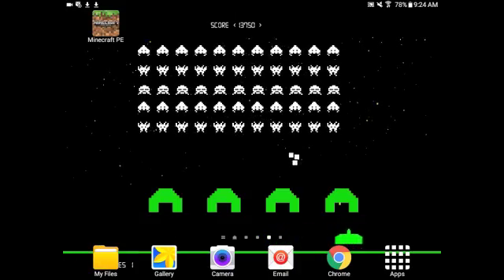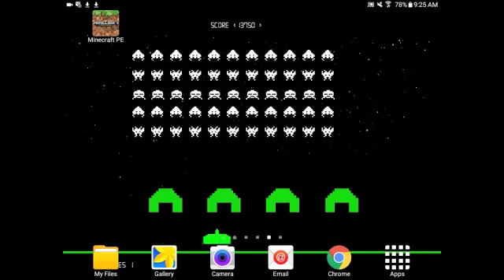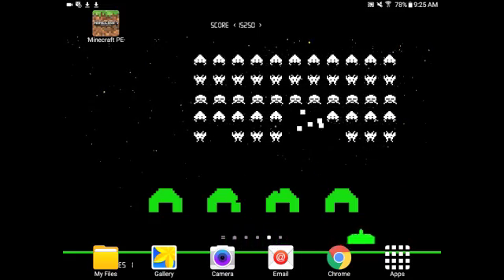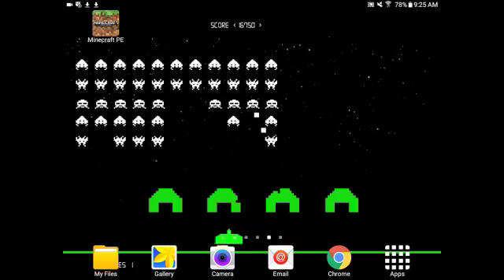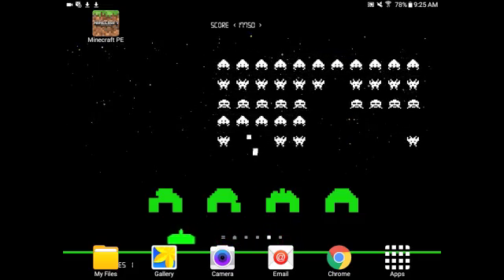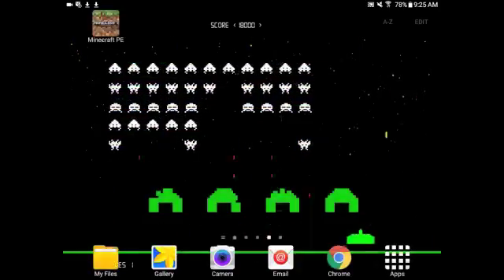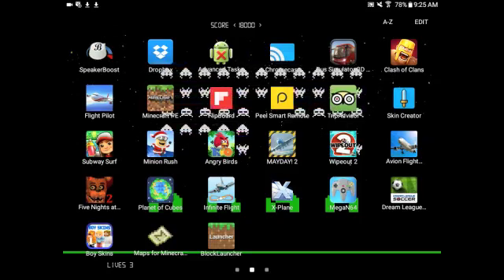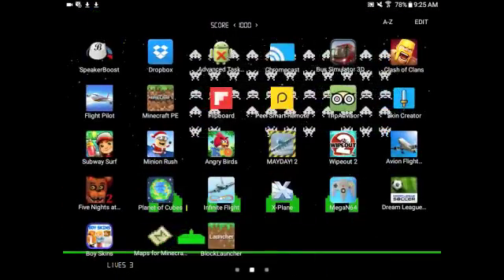How to Duplicate apps on an Android device